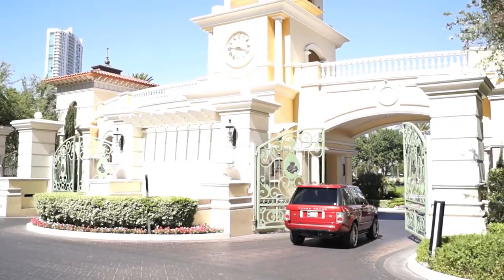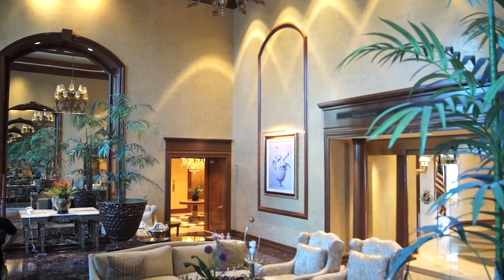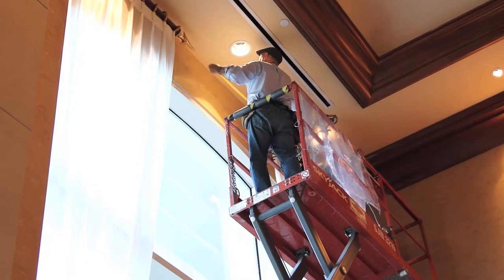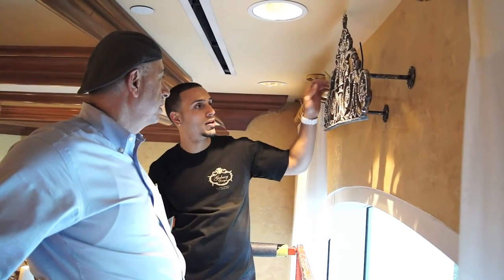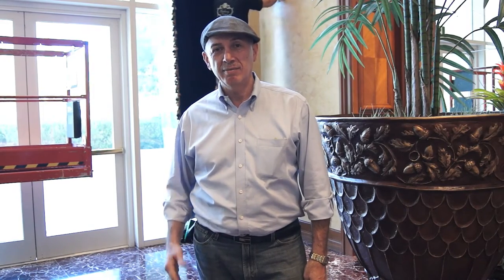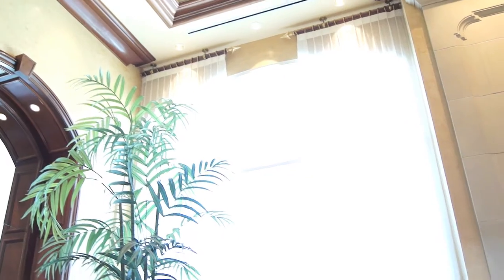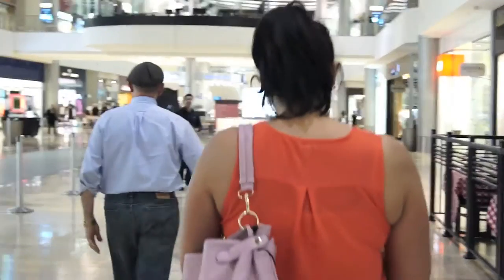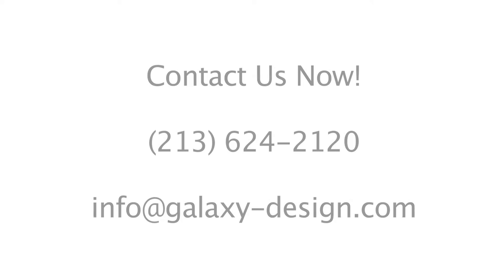Window Treatments Las Vegas Day 2 : Video #55 | Window Coverings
Window Treatments Las Vegas Day 2: House of Tropicana
Exquisite Window Treatments - Inspiration for your commercial building. Download your free "Perfect Windows" design idea catalog here:

Anat:
Welcome to another episode of Galaxy Design Innovative Design Series. We're actually very excited, as you guys know, we're here in Las Vegas. We are in the Turnberry Residence and we're going to dress their towers today. It's a big job for us and we're very very excited to see how it's all going to turn out.
Steve:
Curry, who is the gentlemen who invited us out here. He sits on the board and he saw our work and he likes what we're doing.
These windows are the tallest windows we've ever done.
They're around 30 feet high and the management set up a scissor lift in order for us to make this happen.
I'm sort of excited, being in Vegas and we're doing this in Vegas for the first time around
This is Turnberry Towers. They've got three buildings like this.
And this being the first lobby, I'm looking forward to seeing how things are going to turn out.
What colors are we doing?
Anat:
We're doing the blacks and the golds.
Which is very very exquisite and very different.
And I think they're going to absolutely love it.
And we want to turn this place to be really very very beautiful and overwhelming. With all the colors. It's a lobby and we want to do the best that we can over here.
As you remember, we're still waiting for our packaging. One of our crystal packages were lost. We're looking forward to receiving it today, perhaps.
Steve:
Awesome. So lets go and make it work. Vegas here we come!
Both:
Lets Do It!

Steve:
Johnny, are you ready? Give me a high five!
Let's do it! Allright lift us up!
Here we go!
Scottie beam me up!

This is the center
(knocks on wall)

We having fun yet?
So we got the crown up and it looks fantastic.
We got some challenges we're running into, there's a steel wall and  looks like Johnny has it handled pretty well here. He's got it all in, right?
Johnny:
Yeah its secure
Steve:
Yeah it's not going anywhere. Yep.
Allright we'll keep moving forward.

Steve:
So we've got a little bit of a issue with the metal we ran into.
And we were able to overcome it. We were prepared with the metal drills and we kind of got through the steel beams.
We put up half of the swags and kind of got a little slowed down.
But it seems to be going smooth so far. Johnathan is behind me, and he's putting up the holdbacks.  And we're going to go ahead and continue on with the rest of it. We got one up and we got three more to go. So here we go!
Anat:
Okay! So we are just about done. It was a great day. We worked really hard. And it looks great, we're really happy with what we have done. And our packaging will arrive tomorrow, as you guys will remember. So we're looking forward to receive it tomorrow and complete. Tonight, we've got plans and tell them what our plans are for tonight!
Steve: So we're planning on going ahead and celebrating in Vegas. All our hard work that we had and tomorrow we're going to do the final touches and have the clients take a look at it and give us their feedback.
Anat:
We're looking forward to that. Let's go and have some fun tonight.
Steve:
Let's Party!

Covered in this video:
- Las Vegas
- Las Vegas Window Treatments
-Las Vegas Residence Windows
- Las Vegas Hotels
-Turnberry Residence Tower
- Strip View
- Las Vegas Luxury
- Window treatments
- Galaxy-Design
- Draperies
- Window coverings
- Window treatment ideas
- Contemporary window treatments
- Unique window treatments
- Creative window treatments
- Swags